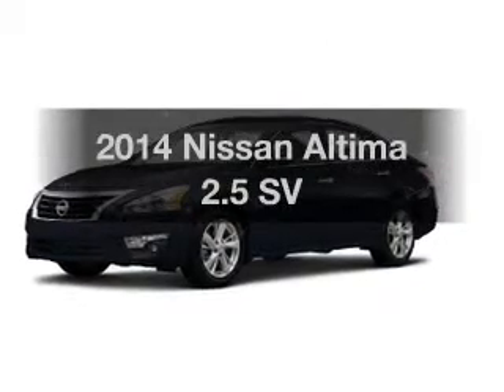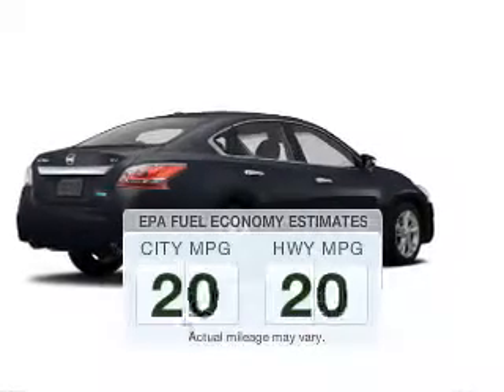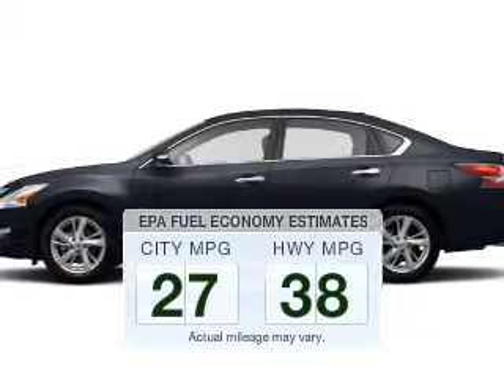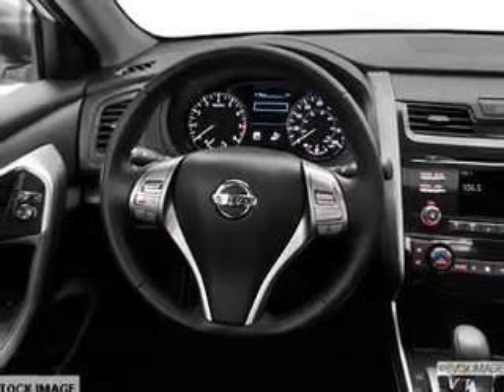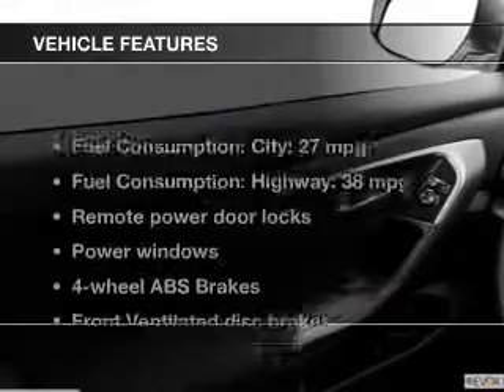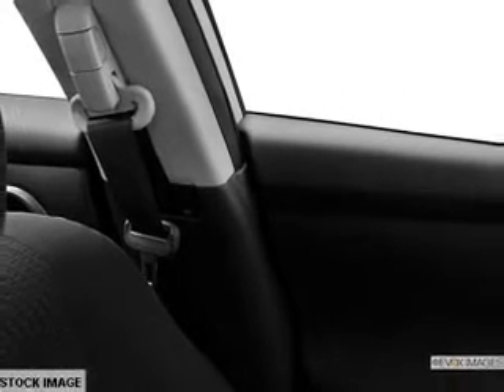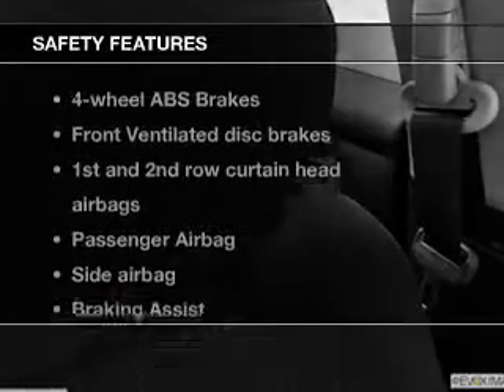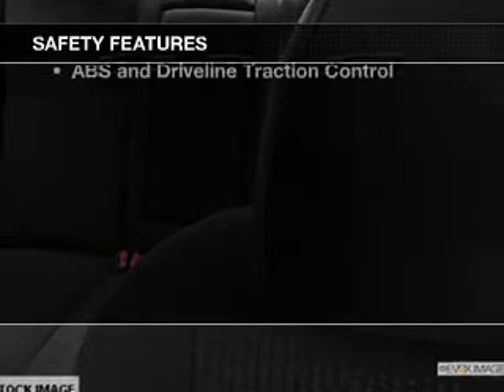2014 Nissan Altima - Totowa NJ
Year: 2014
Make: Nissan
Model: Altima
Trim: 2.5 SV
Engine: 2.5 liter inline 4 cylinder 16 valve
Transmission: Automatic CVT
Color: Storm
Mileage: 10
Address:
440 Route 46